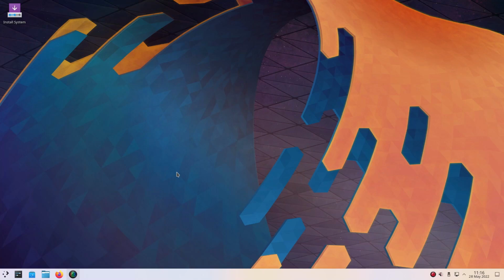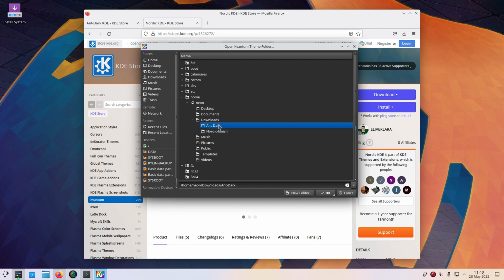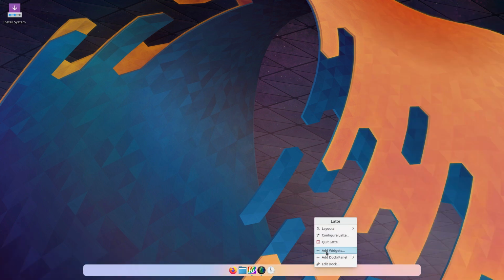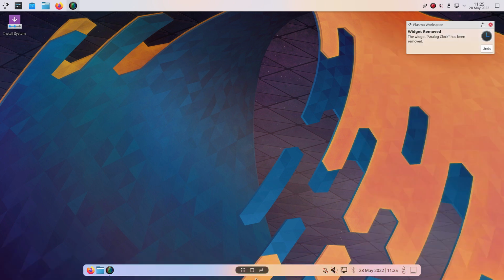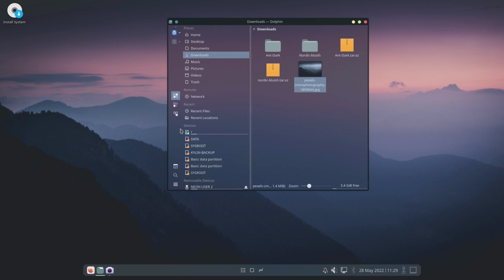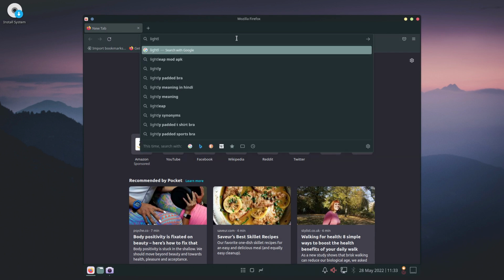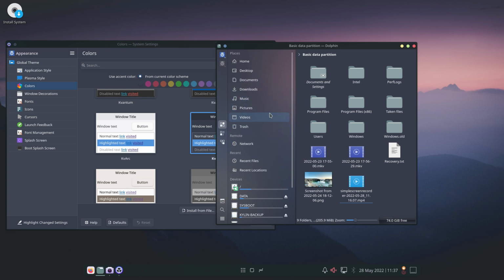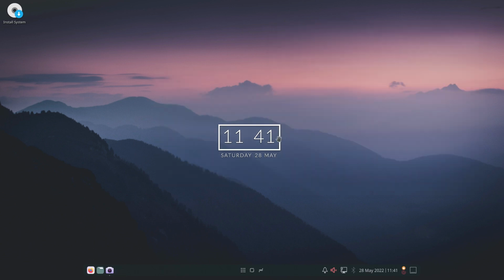KDE Plasma Customization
Link - Will be updated tomorrow.